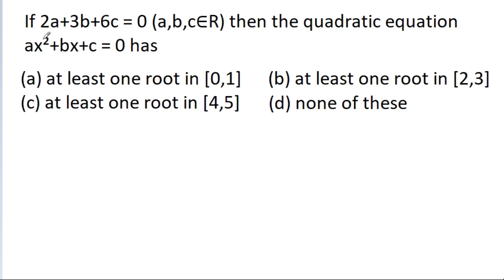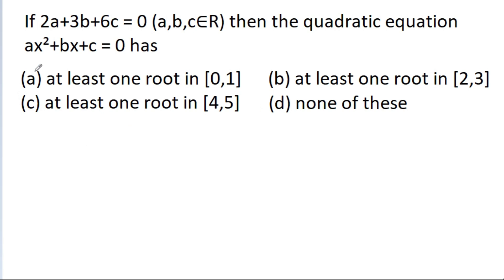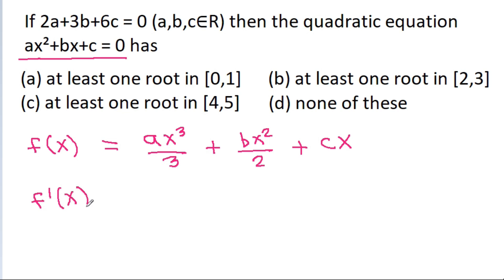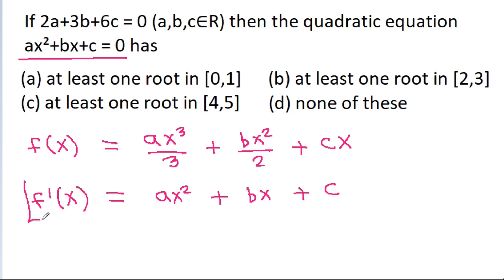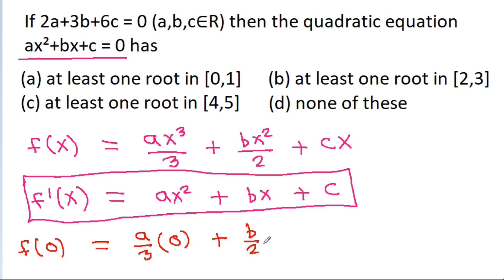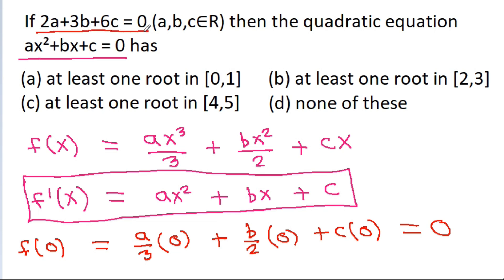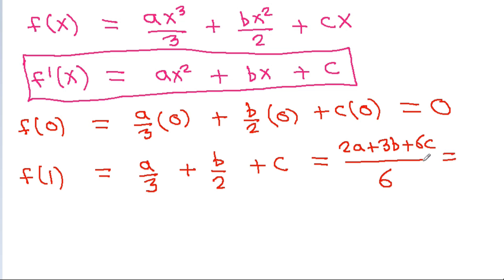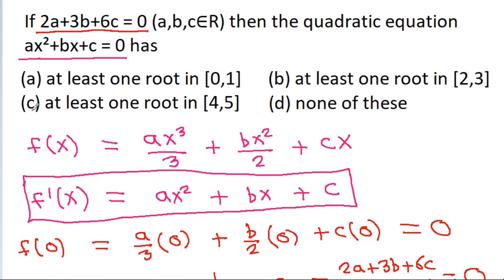Olympiad Mathematics - Algebra Problem | Quadratic Equations | Location of Roots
An Algebra Problem | Quadratic Equations | Location of Roots | Mathematics